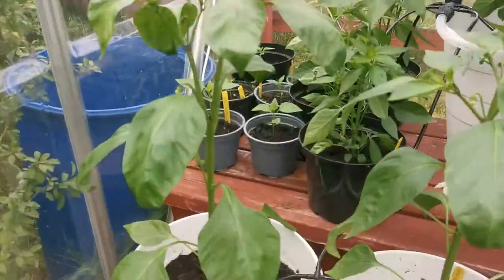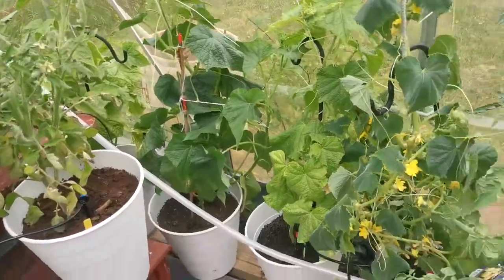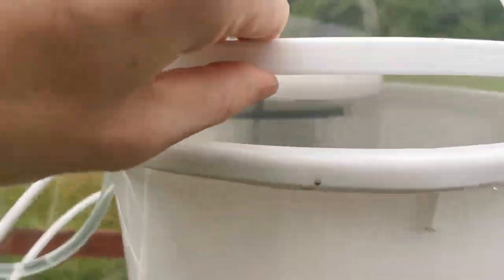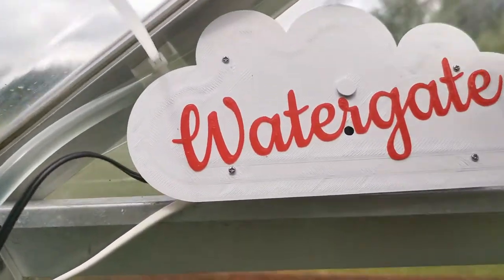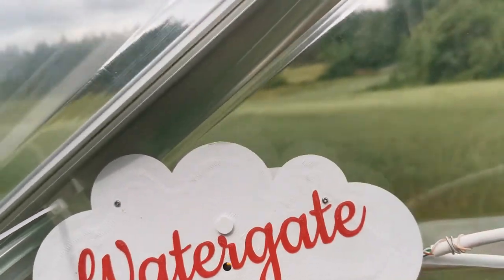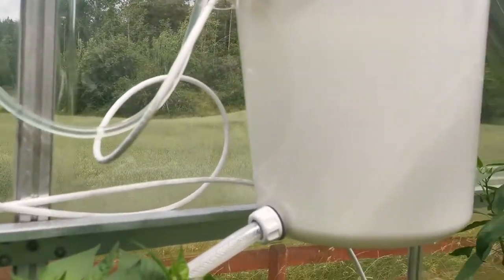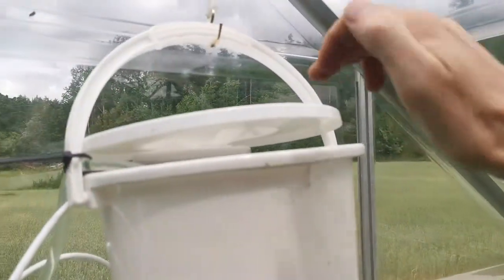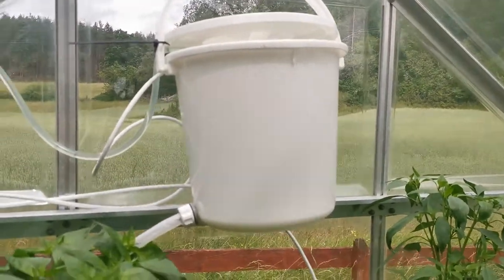Watergate - An introduction to a home made system for automatic watering and adding of nutrition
I am building a system to allow the grow house to be left unattended for a few days. Water is pumped to a bucket where nutrition is added and then drip feed to plants. Sensors are added to measure soil humidity and temperature.

Growing cucumbers, tomatoes, paprika and chilis.

Just installed drip feeders to most plants and ran a manual test.

Controlled by an ESP32.